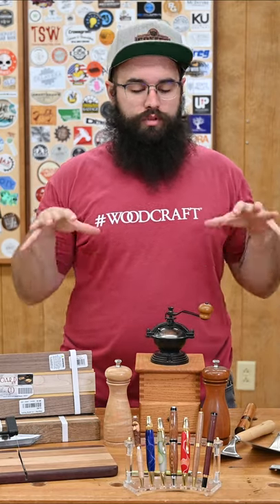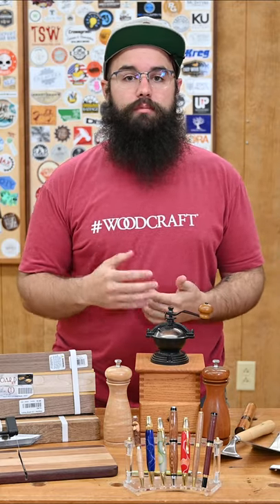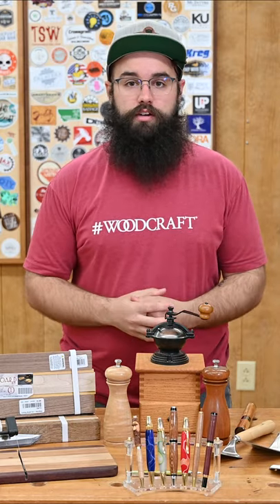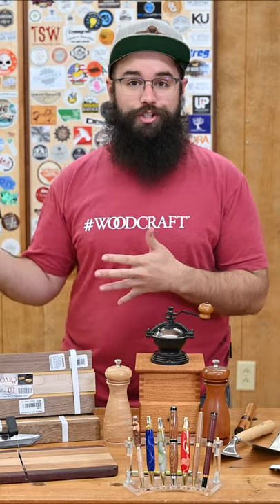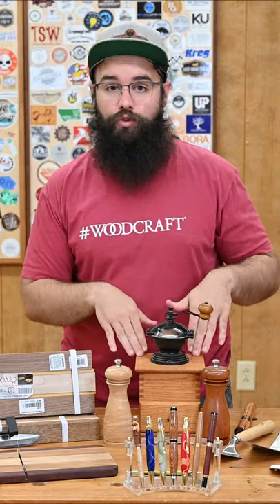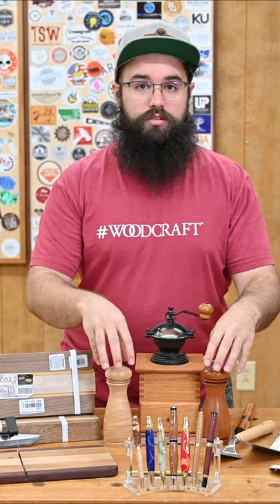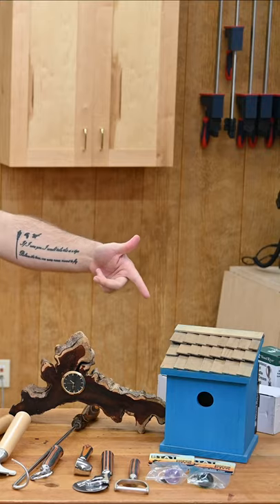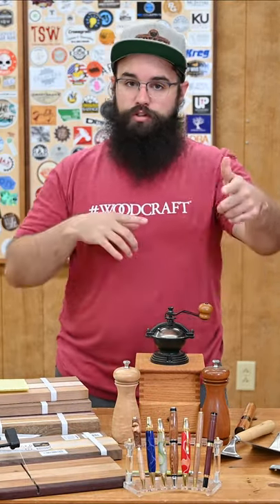Woodcraft! For your quick and easy project kit needs!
Project Kits? We've got project kits. More than I can even name in this 55second video!

We've got kitchen knives, survival knives, pens, pizza cutters, pizza servers, veggie peelers, pens, bird houses, gardening tools, pens, salt and pepper mills, weeny roasting forks, coffee grinders, coffee scoops, ice cream scoops, pens, cutting boards, cheese slicers, did I mention pens?

So come on down to your local Woodcraft store and browse our selection of project kits and supplies and pick our brains!!!

(this is a quick, vertical version of a previous video for testing purposes)